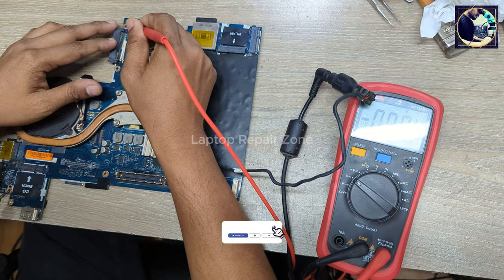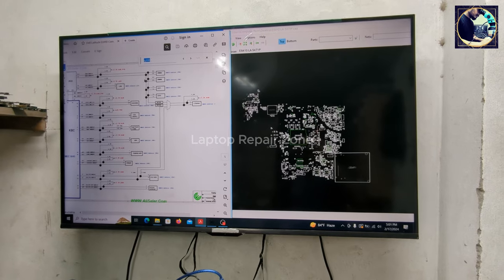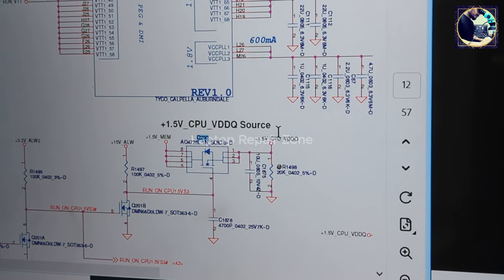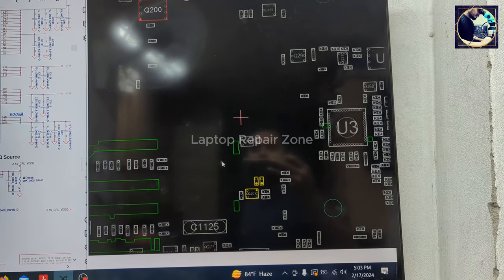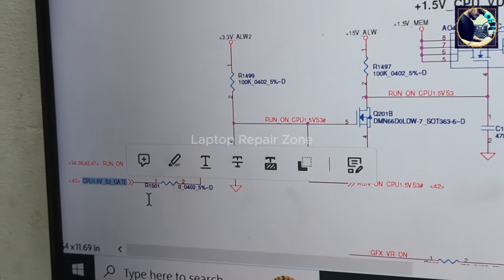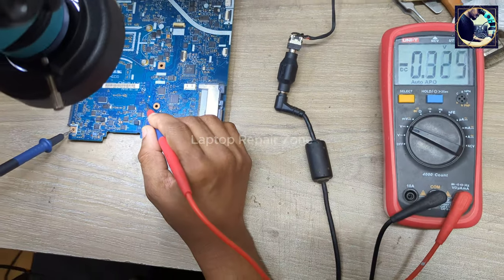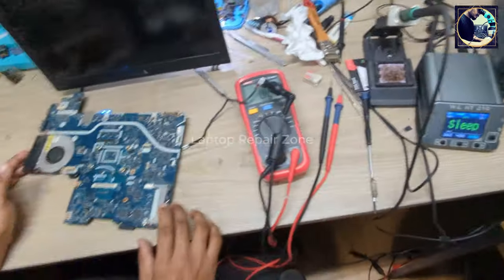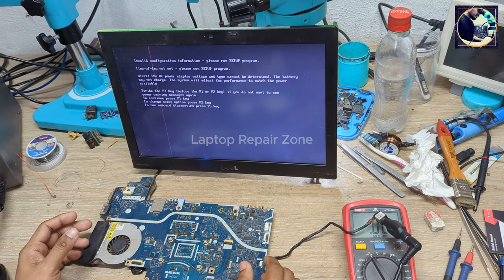dell latitude laptop not turning on | dell latitude e6410 laptop not turning on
It's really easy to learn how to fix laptop motherboard, in this video im fixing a
dell latitude e6410 laptop not turning on

dell laptop not turning on but light is on
dell laptop not turning on but keyboard lights up
dell laptop not turning on but power light is on
dell laptop not turning on battery light blinking
dell laptop not turning on but fan is running
dell laptop not turning on but charging light is on
dell laptop not turning on but fan is on
dell laptop not turning on beeping
brand new dell laptop not turning on